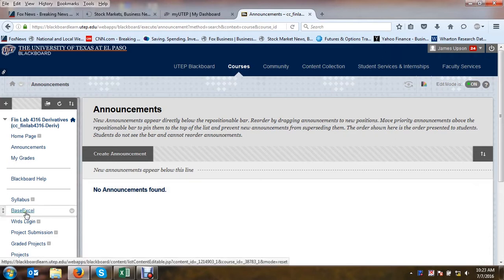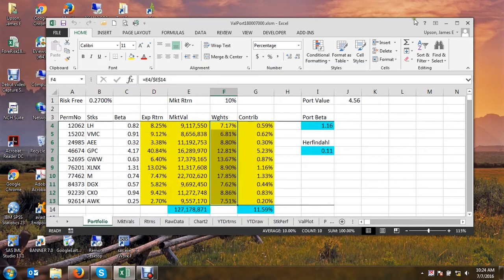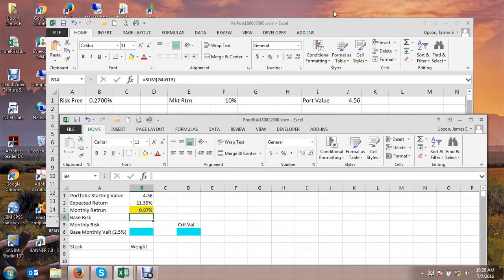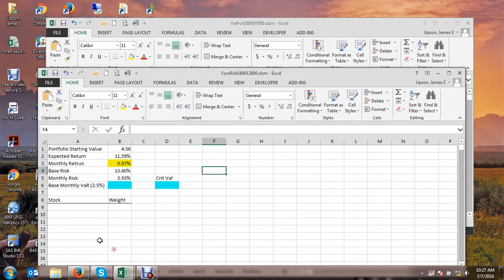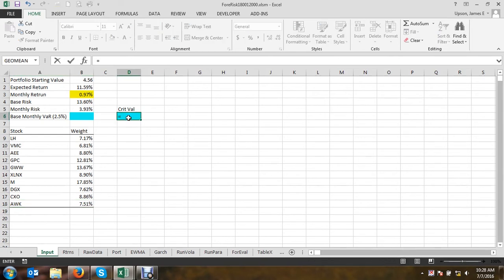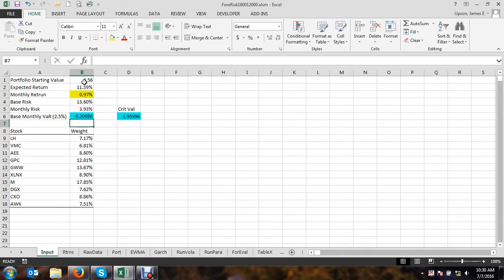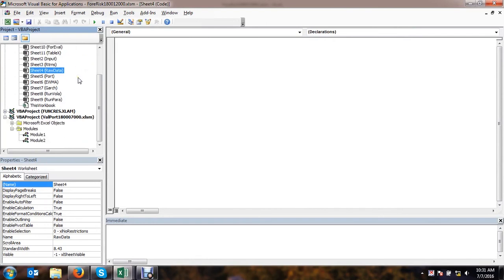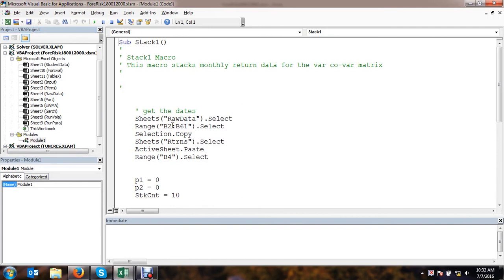Finance 4316: Project 2 Step 1